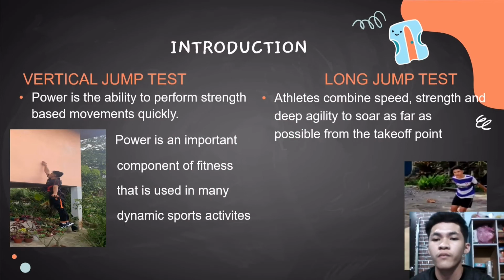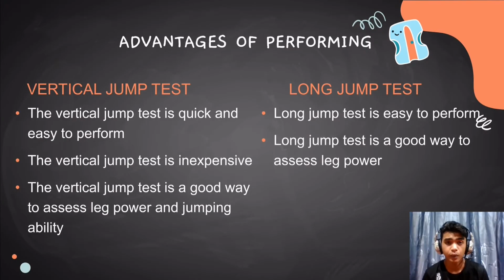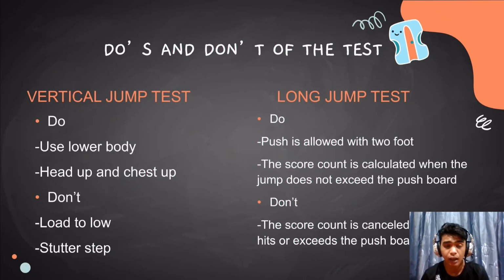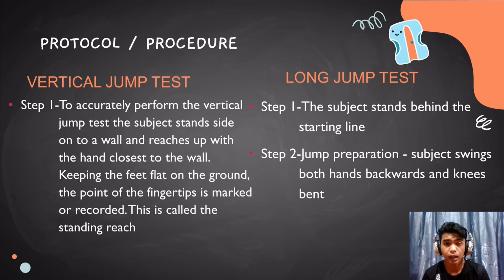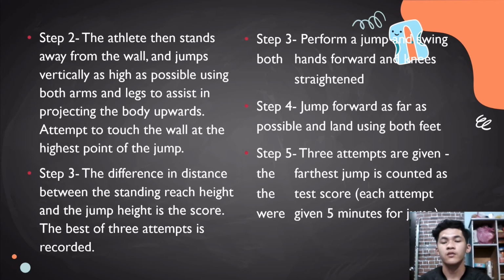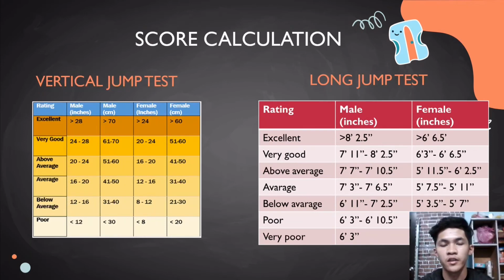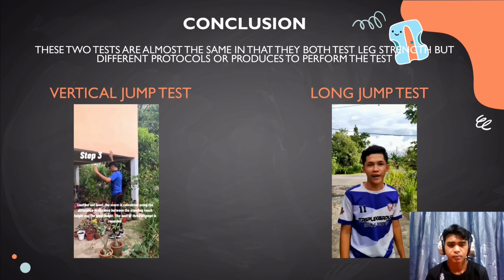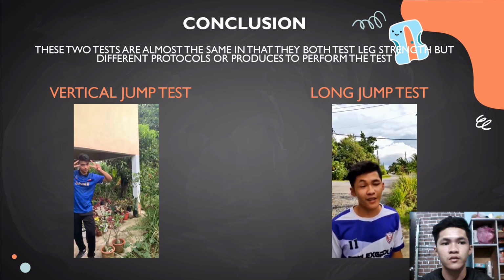POWER (SPS475) MARCH2021 - UITM Sarawak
Group presentation:

Mohd.Azmill Bin Abdulla
Andria Fernendez Anak Micheal Lipin